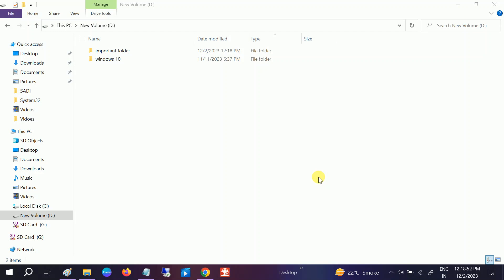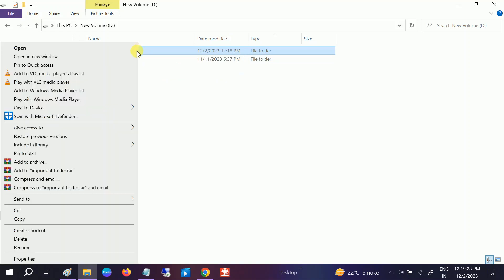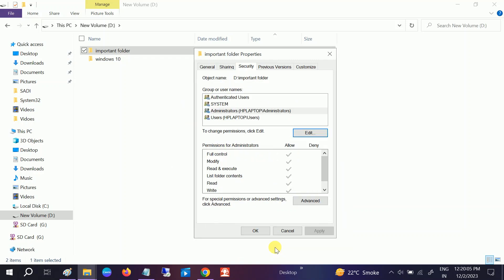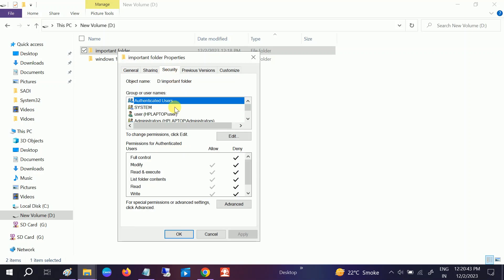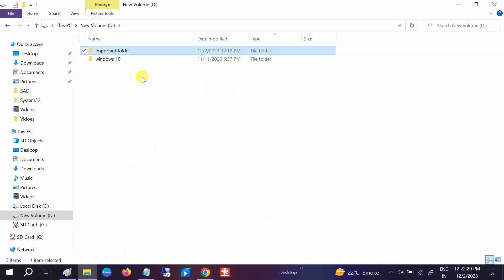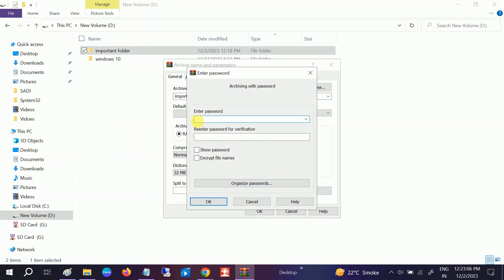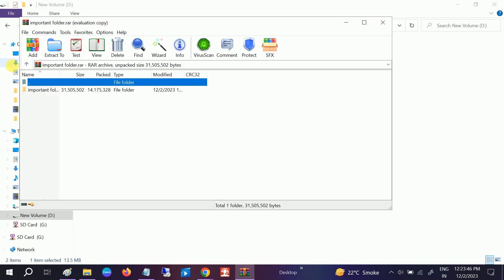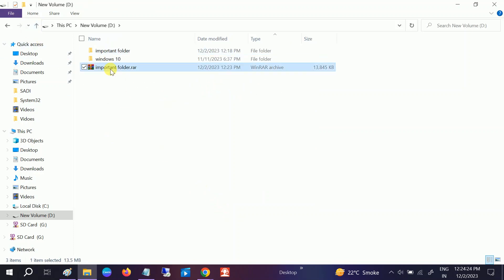NEW STEPS 2024 ✅How To Lock Folder In Windows 10/Windows 11 [ 2 WAYS]